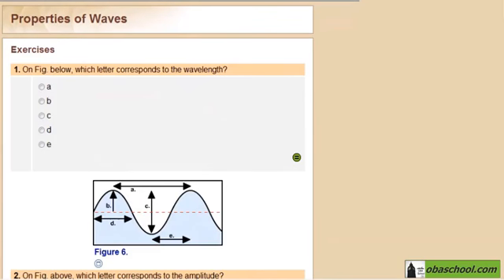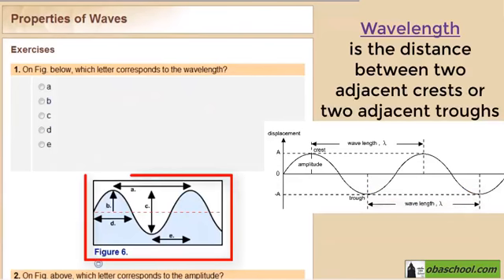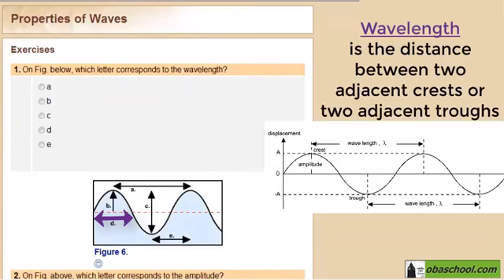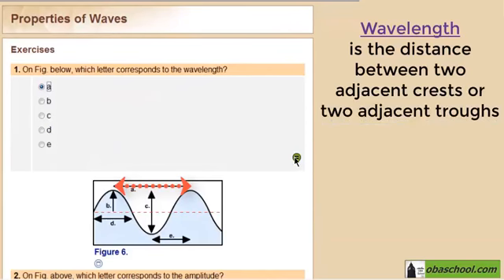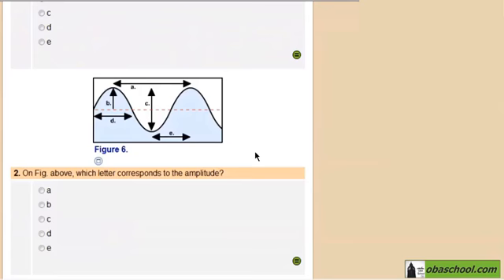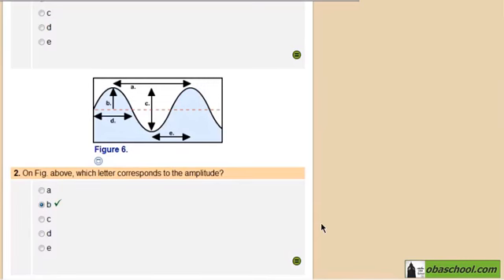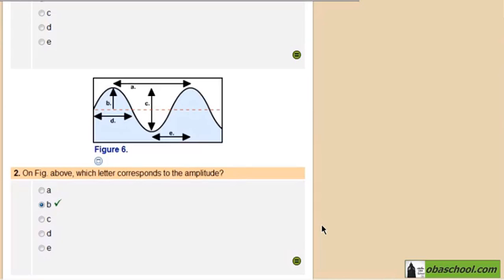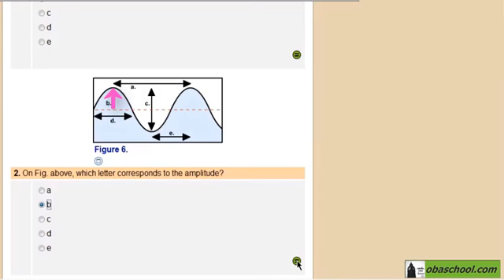presentation gcse physics exercises part 1 a SD